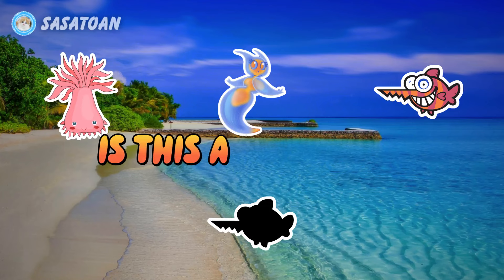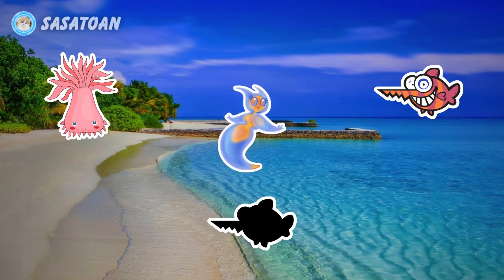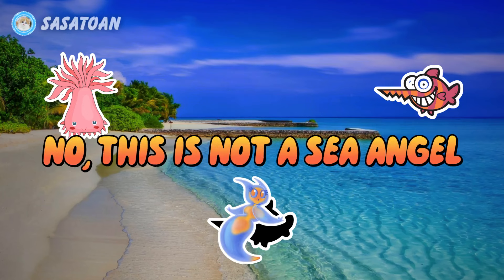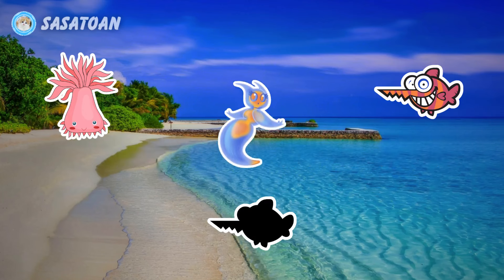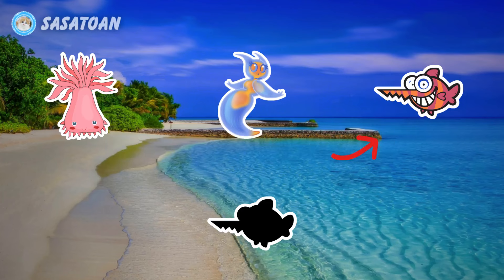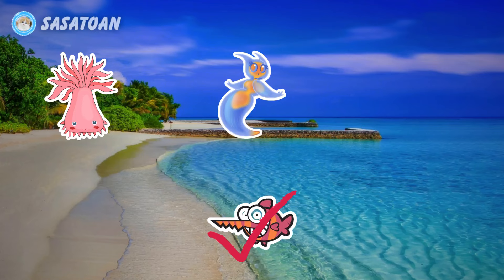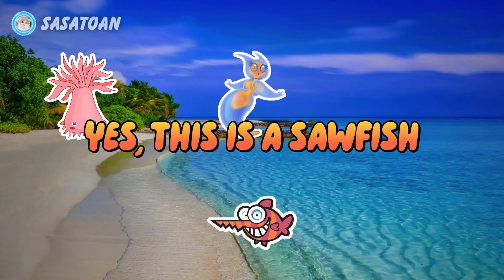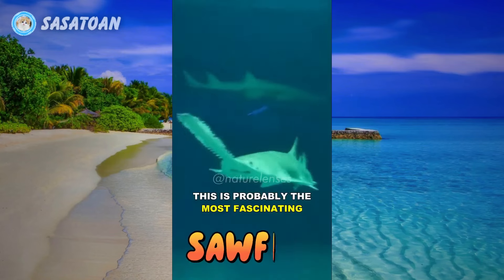Guess The Whale Shark, Orca, Sawfish, Dugong, Seahorse, Sea Angel, Sawfish, Clown Fish - Sea Animals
This time we have some sea animals, namely Whale Shark, Orca, Sawfish, Dugong, Seahorse, Sea Anemone, Sea Angel, Sawfish & Clown Fish.